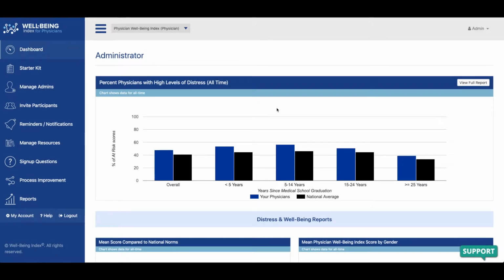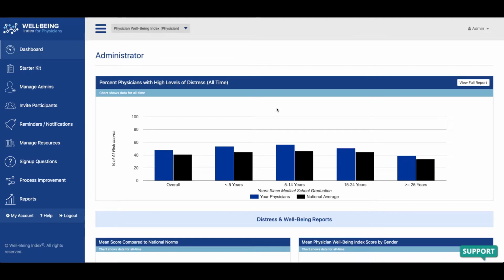How to Use the Dashboard in the Well-Being Index Admin Portal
In this video we’ll preview the Well-Being Index Dashboard. This is the starting point for the admin portal and the information displayed will change as you progress through account setup to launching the Well-Being Index for your organization.

Once you’ve launched the Well-Being Index, the Dashboard changes to display data graphs from the various reports available to you, including participant engagement, distress and well-being, and custom questions specific to the version of the Well-Being Index provided by your organization.

The Dashboard gives you a quick look at the most important information in your Well-Being Index account, and is a great place to get started exploring the admin portal. Log into your account and check it out